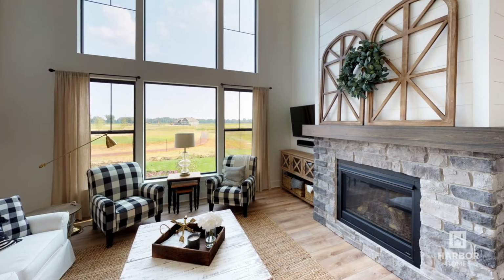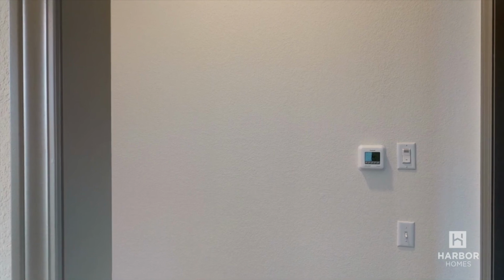Thermostat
Adjusting the thermostat to keep your home comfortable.